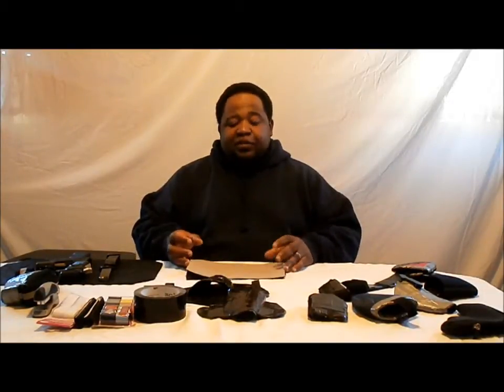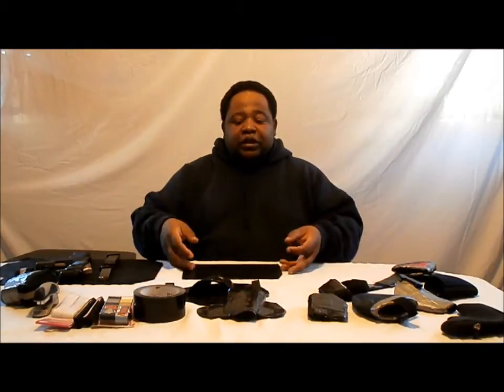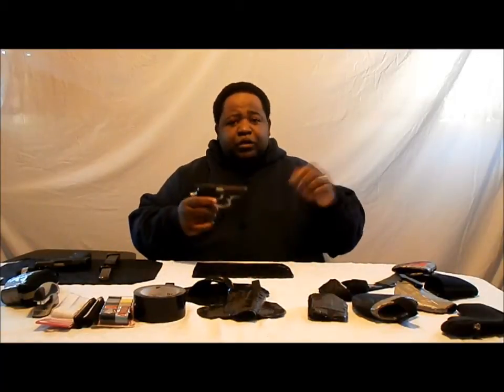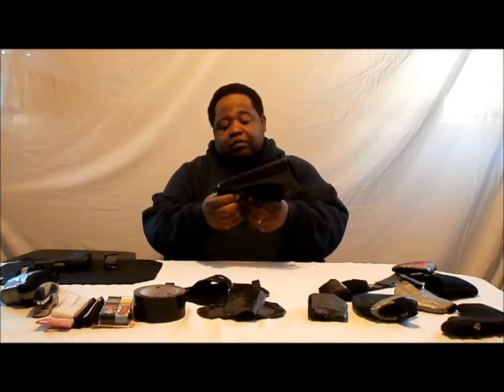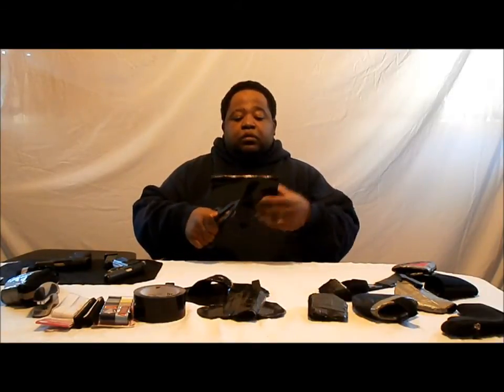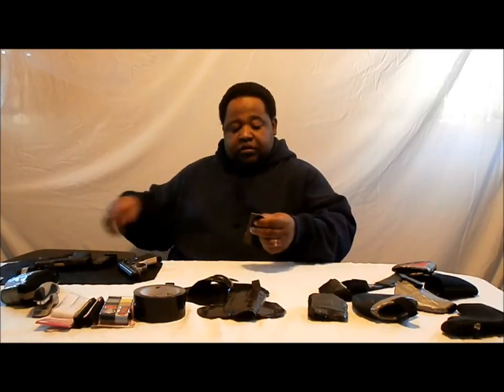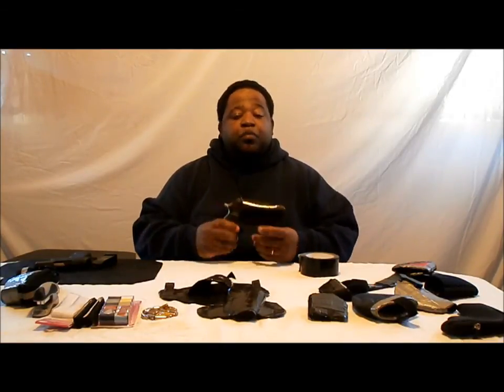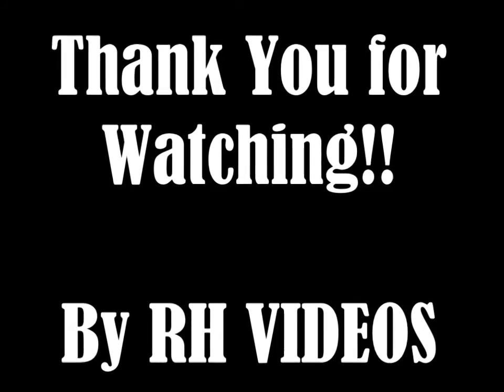How to make a Poorman Gun Holster for Bersa Thunder 380